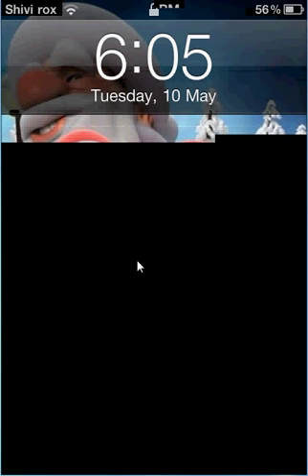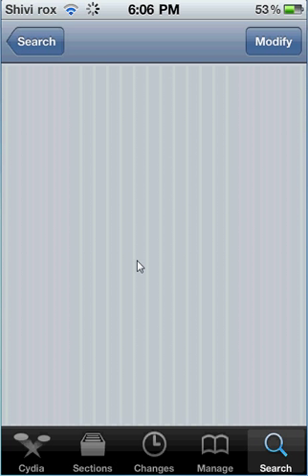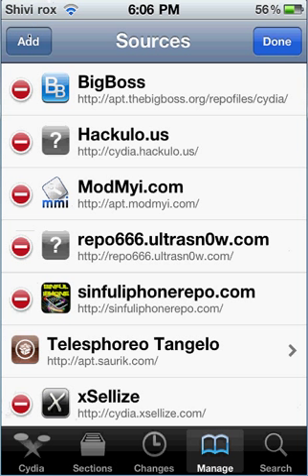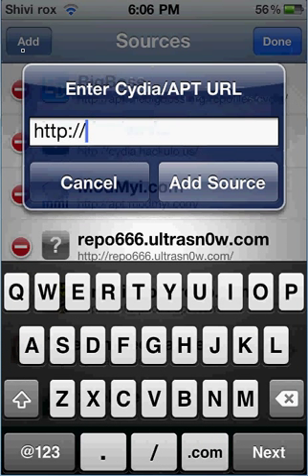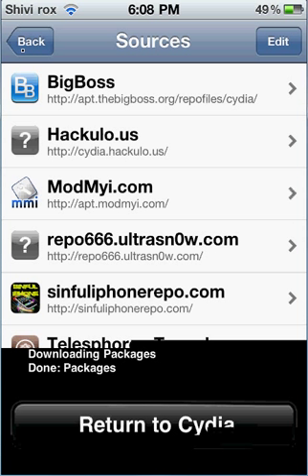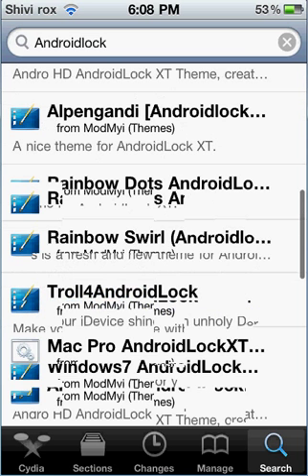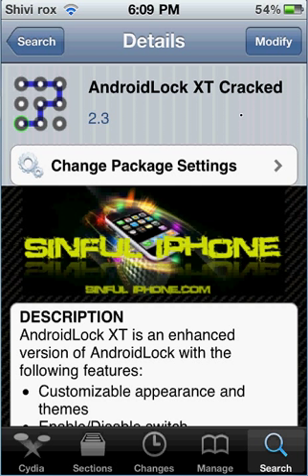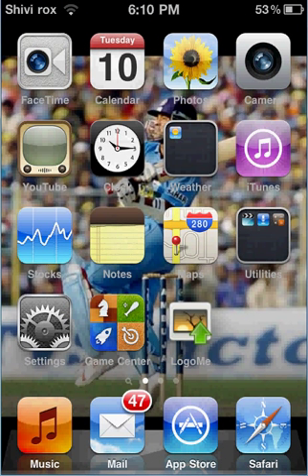Tutorial: How to download Android Lock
In this video I will be showing you how to download AndroidLock.
This is my first tutorial so bear with me.

Tags; ipodlock lock cool science technology ipod cydia jailbreak sinfuliphonerepo repo